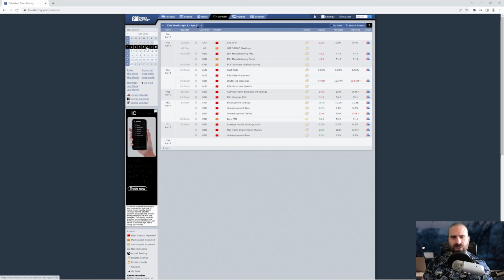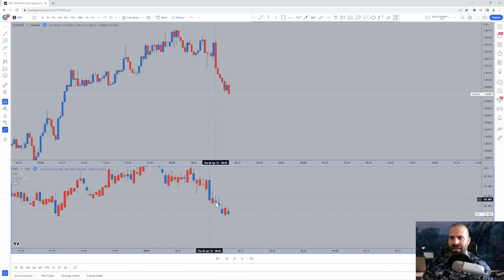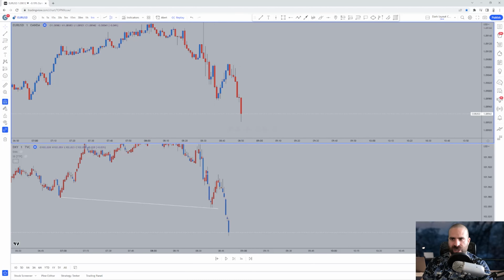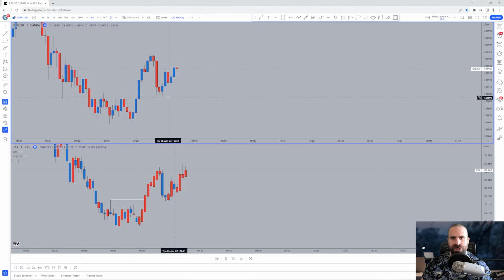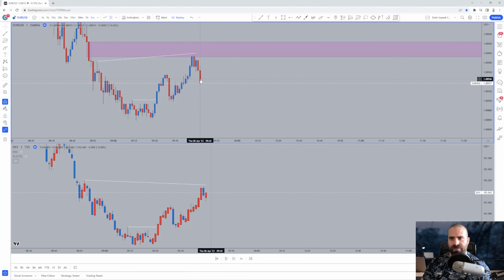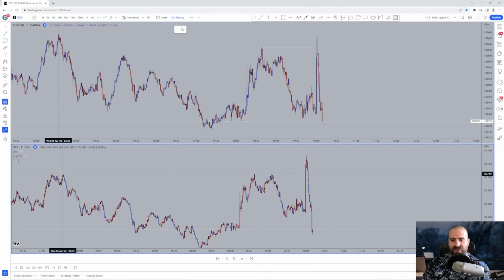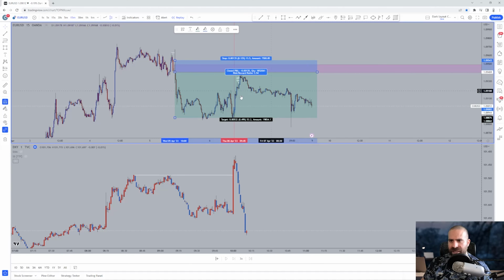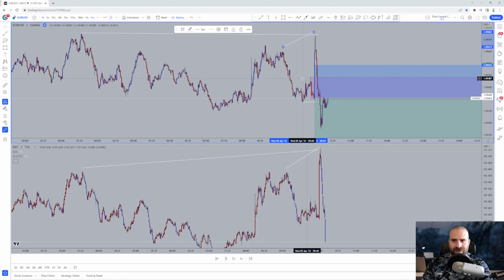Easiest 1 Minute Scalping Strategy For Quick Profits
Looking for an easy-to-follow, 1 minute scalping strategy that can help you generate quick profits? Look no further than this video, where I'll show you step-by-step how to implement my proven system for success.

Many traders find themselves overwhelmed and confused when switching between different time frames, but with this powerful 1 minute scalping system, you won't have to worry about that. I'll teach you how to execute this strategy using only the 1 minute time frame, making it simple and straightforward to follow.

Plus, I'll also show you how to use this scalping strategy in combination with the latest news and SMT divergence concepts to take your trading to the next level.

This video is perfect for both new and experienced traders alike, and I encourage you to stay focused throughout to get the most out of this powerful strategy.

And if you're looking to speed up your learning process even further, I invite you to join my comprehensive trading courses. With access to the best trading strategies and personalized mentorship from me, you'll be able to take your trading to the next level in no time.

So what are you waiting for? Watch this video now and start implementing the easiest 1 minute scalping strategy for quick profits today!

Timecards
0:00 - Intro
0:42 - Creating An Account With Forexfactory
2:14 - First SMT Divergence Trading Example
11:25 - Scalping Entry On The 1 minute Time frame
13:19 - Second SMT Divergence Trading Example
15:34 - How To Enter A Trade From The Breaker Block
18:11 - How To Look For Divergence (2 Rules)